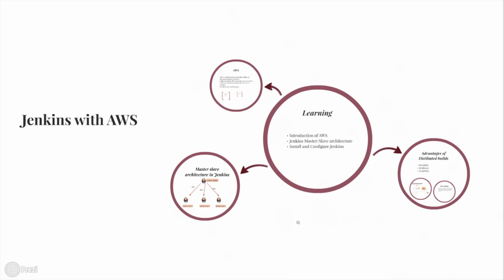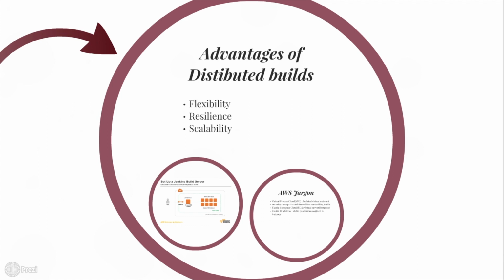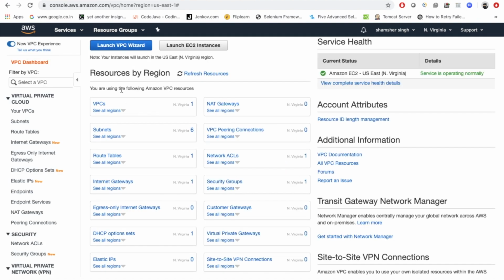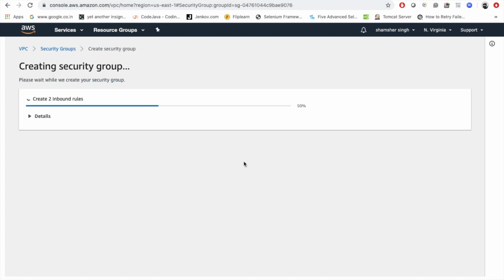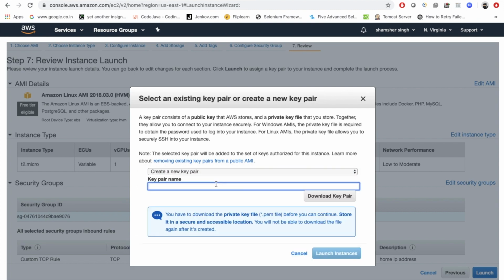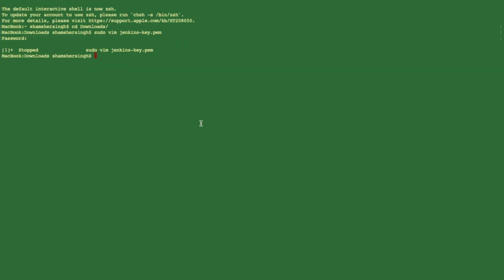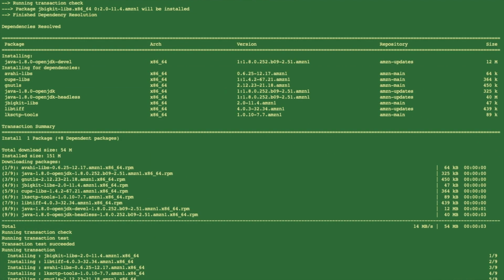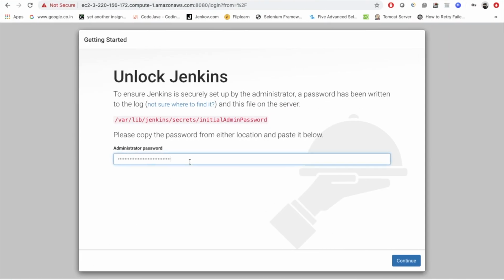How to setup Jenkins with AWS | EC2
This video demonstrate understanding of jenkins master/slave architecure , introduction of AWS .Setup infrastructure in AWS and implement jenkins with AWS.